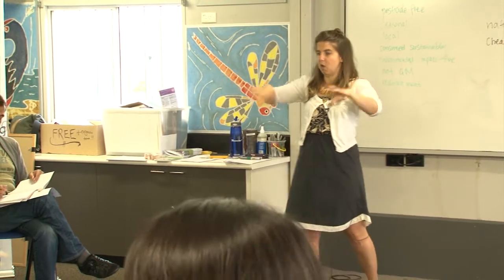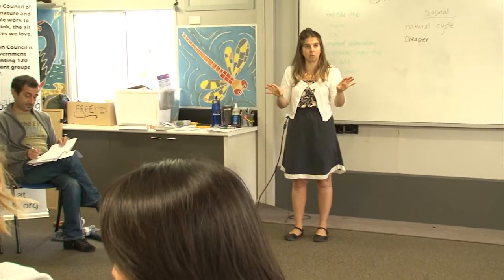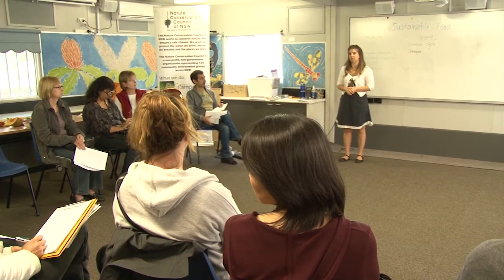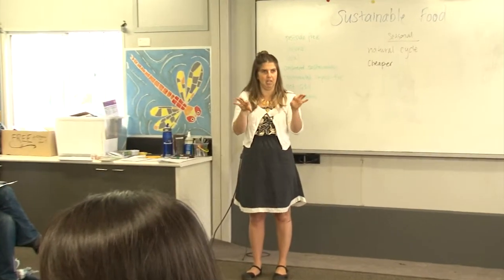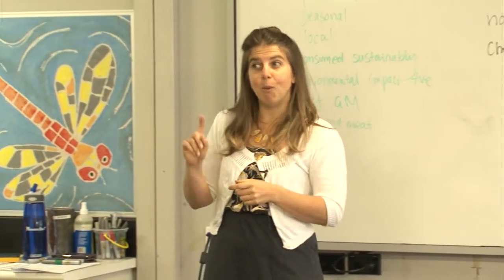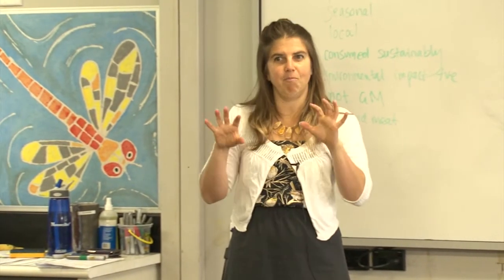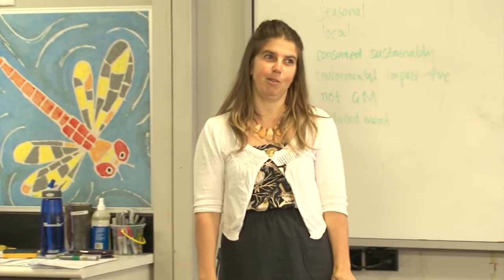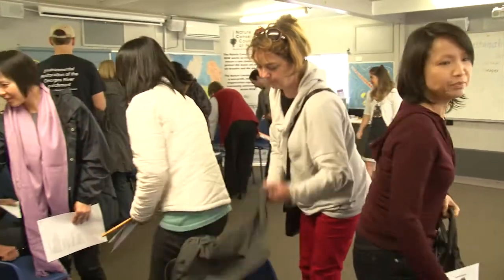Seasonal Food workshop with Sandi Middleton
Food Waste Workshop: Sandi Middleton demonstrates how to identify and select seasonally grown produce.